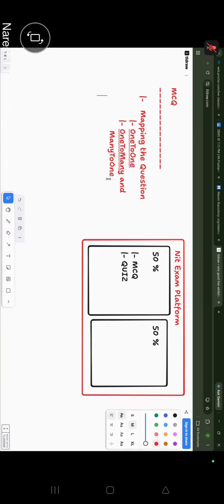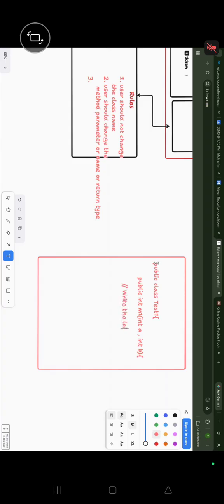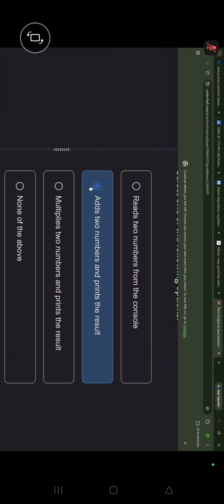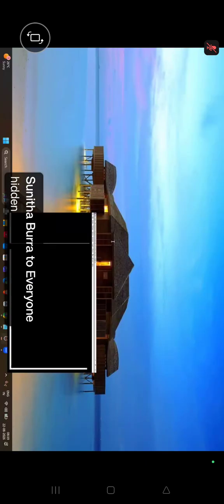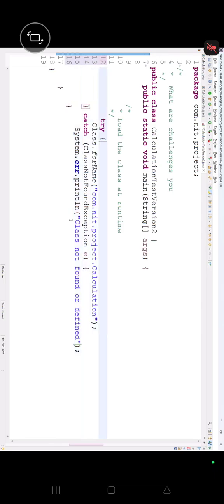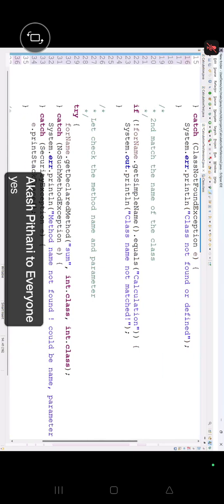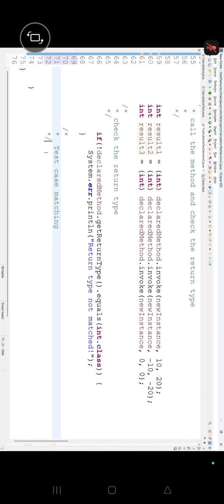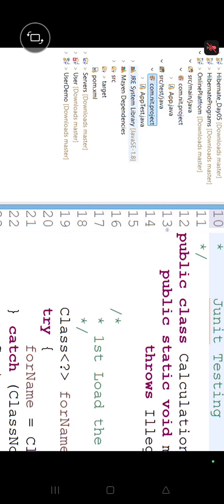22 August spring boot